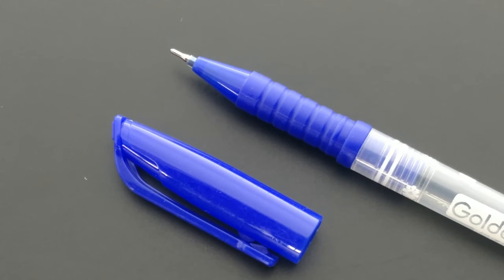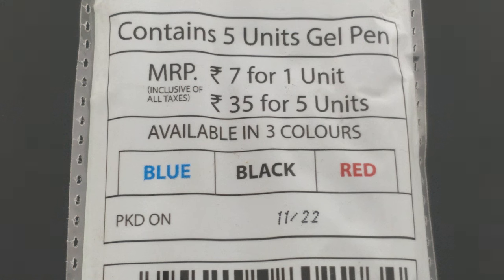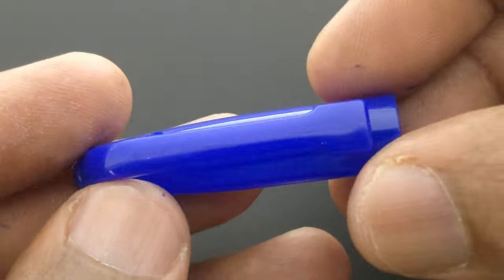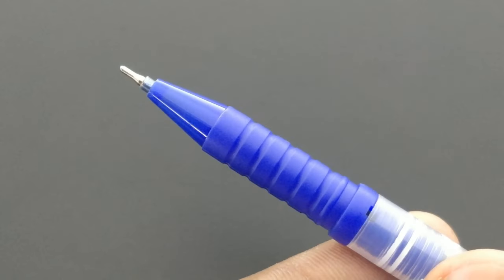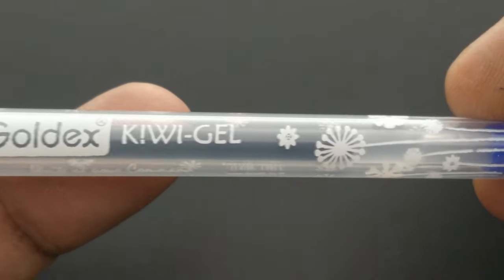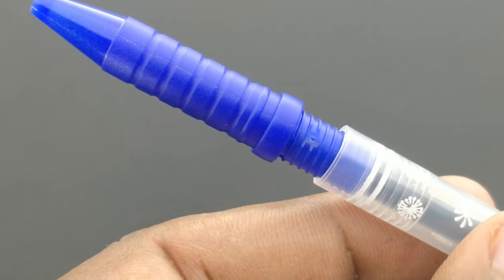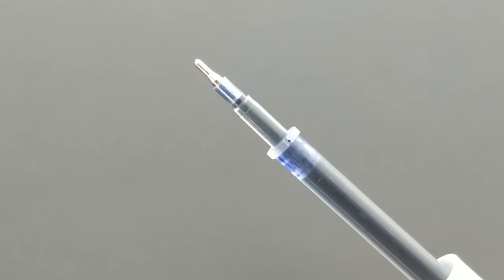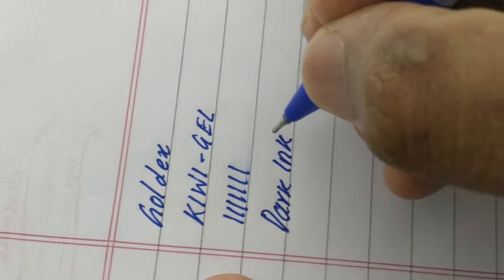Goldex Kiwi Gel an INR 7 Pen - 729